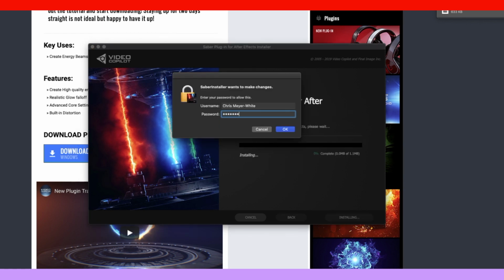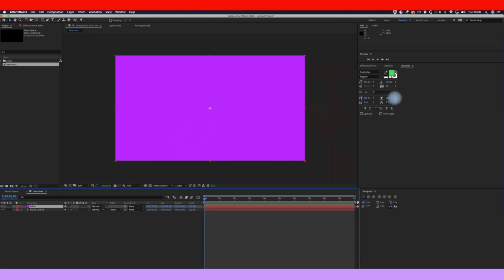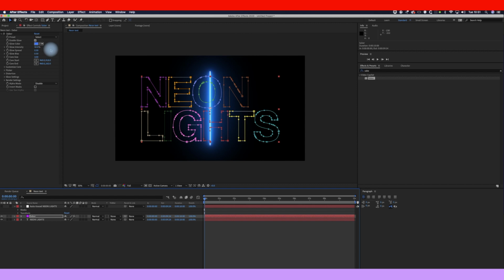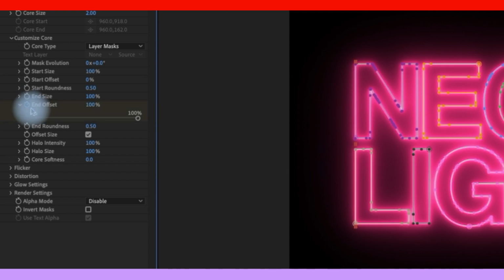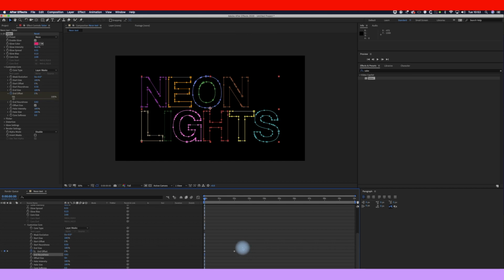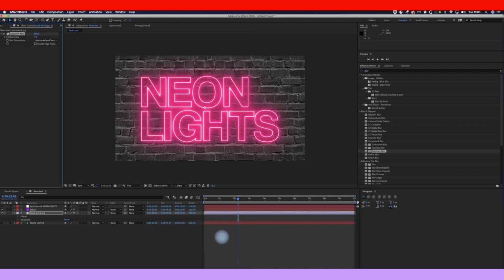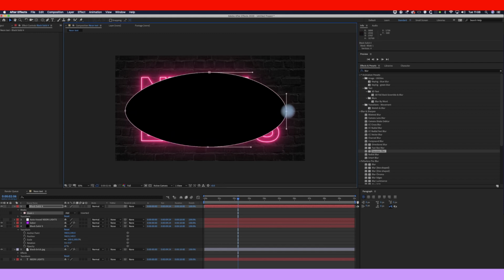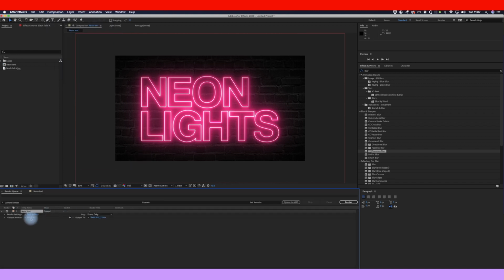After Effects Easy Neon Text Effect Tutorial (Saber plugin)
With all software, everyone has to start somewhere, and this little video is designed to be a quick and easy way to learn new basic skills when using After Effects.

In this video we show you how to create an easy neon text effect with the fantastic free plugin from Video Copilot (saber)